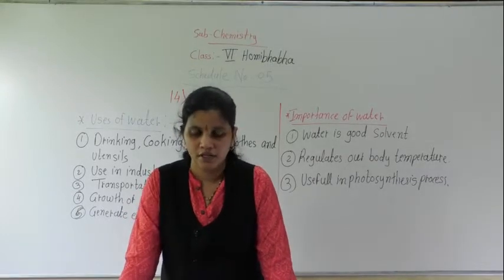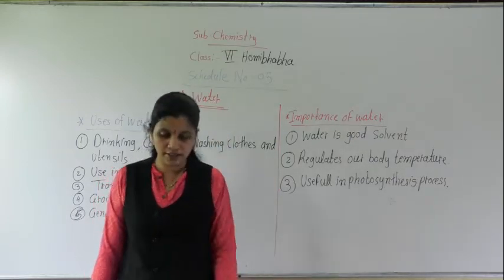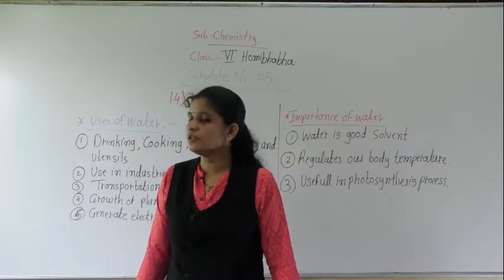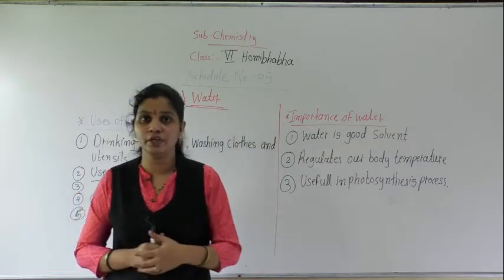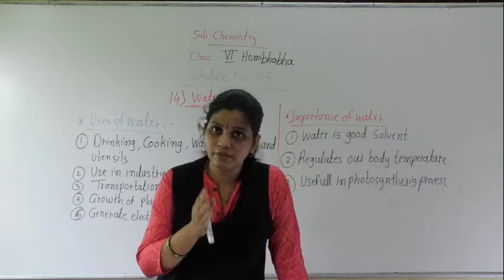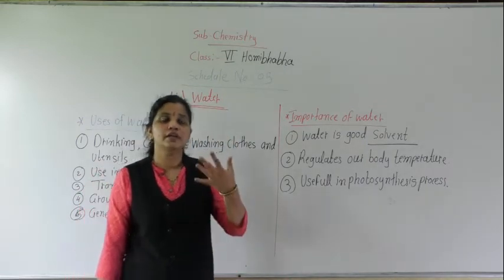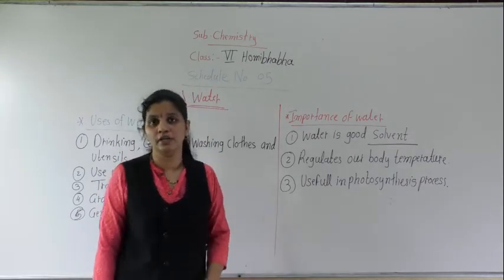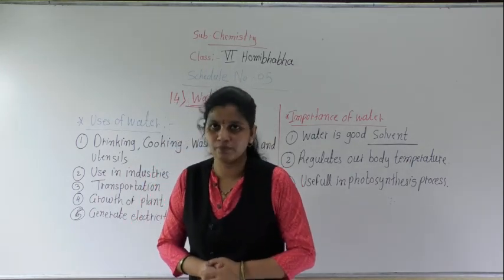CLASS 6TH WATER 1